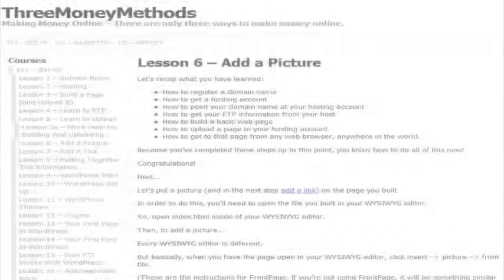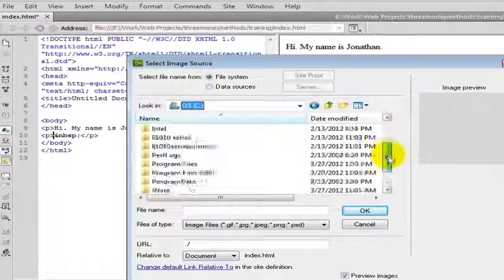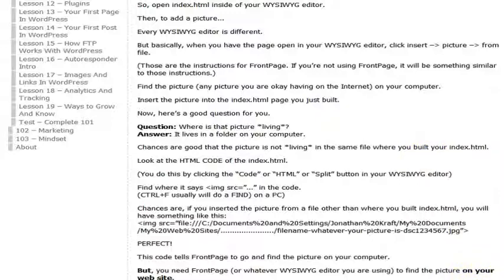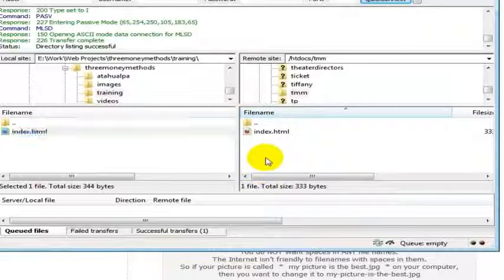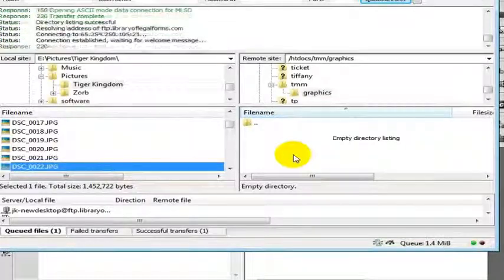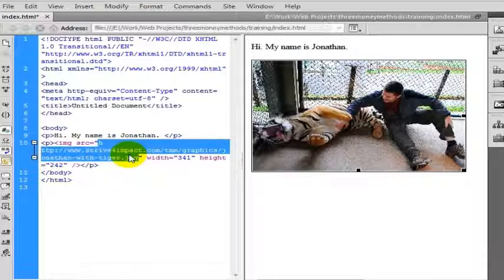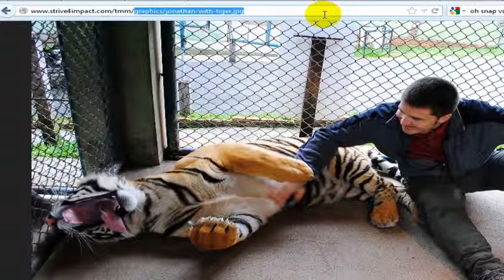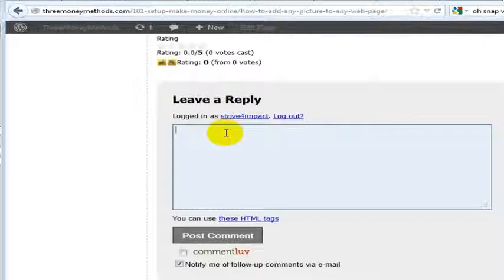How To Add A Picture To A Webpage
Adding a picture to a web page is quite simple.  Most WYSIWYG editors have a simple way for you to add a picture.  All you have to do is click to insert, and then resize your picture to be whatever you want it to be.

Content management systems make this skill a bit unnecessary, but I still think it's important to know how to add a picture to any web page using a simple WYSIWYG editor.